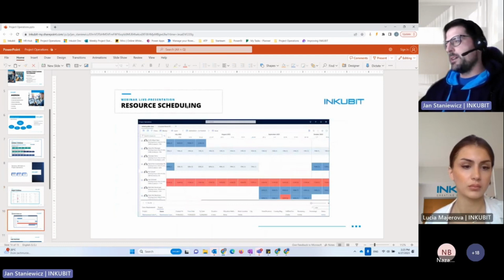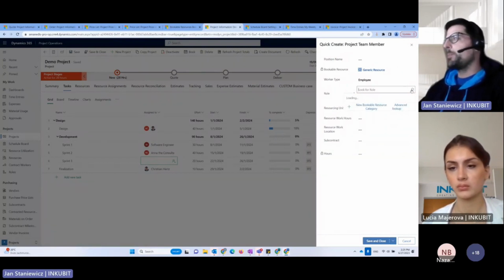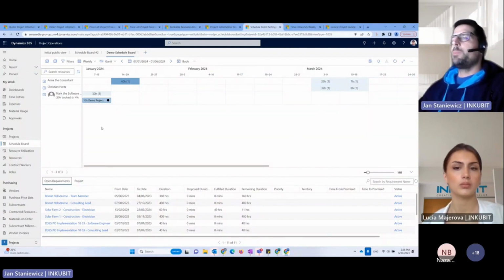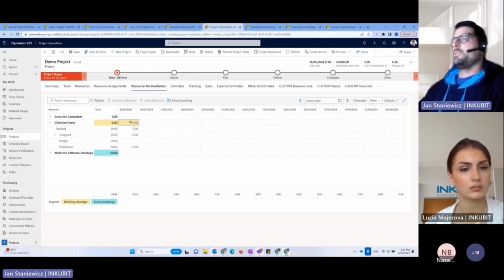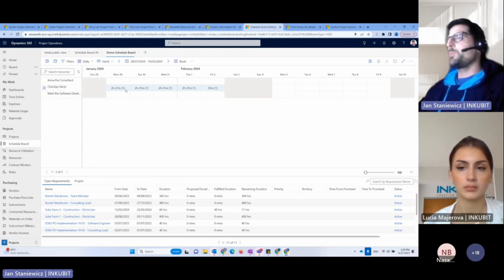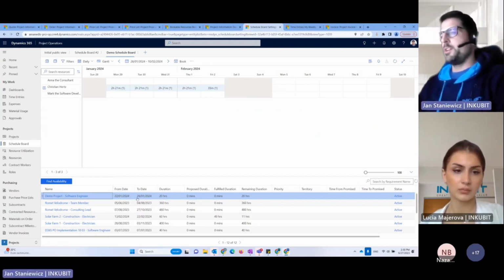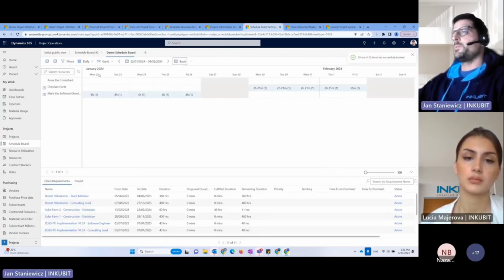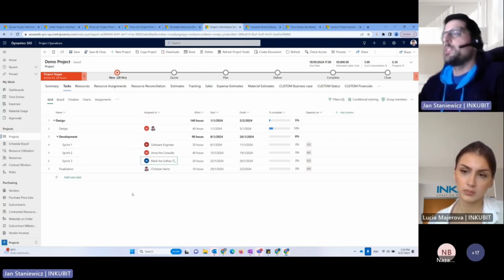Mastering Project Management with Dynamics 365 Project Operations - Resource Scheduling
Visit our webpage today and discover more about Project Operations and trends in the world of Microsoft Dynamics. Whether you're a business professional or a tech enthusiast, you'll find everything you need to succeed and thrive.